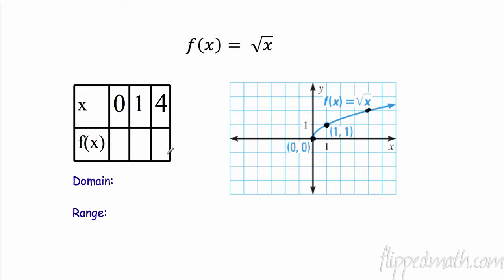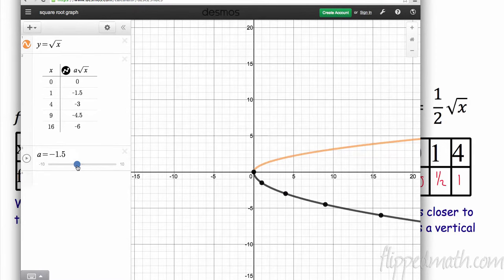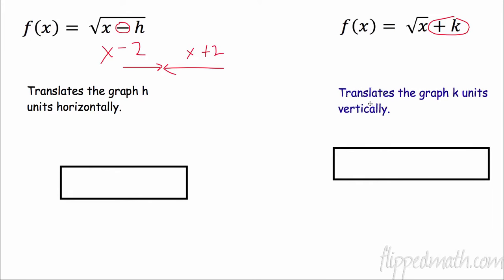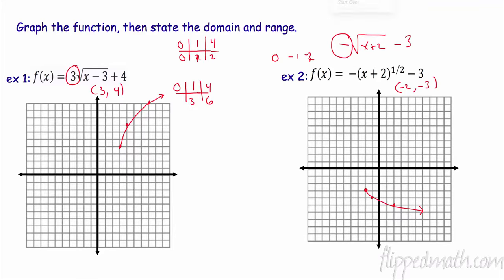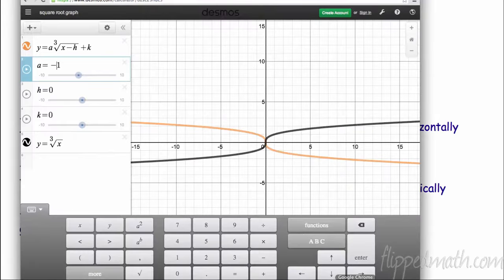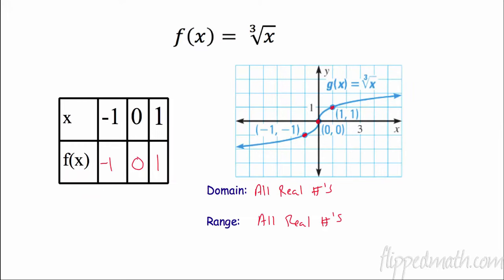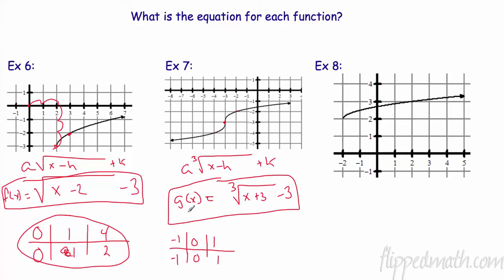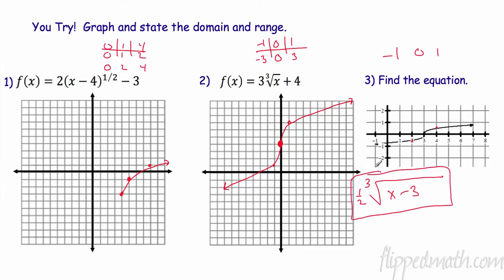Traditional Algebra 2 – 8.5 Graph Square and Cube Root Functions